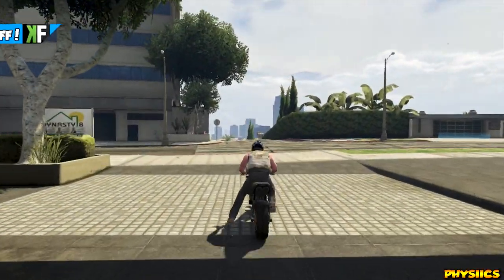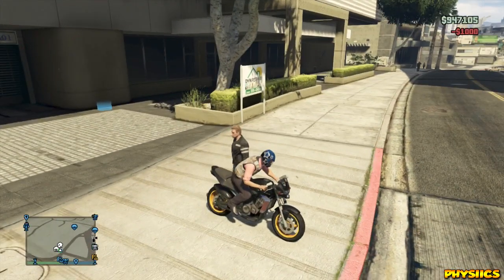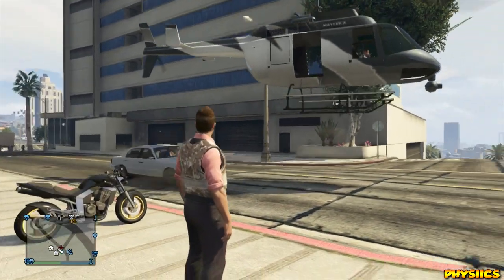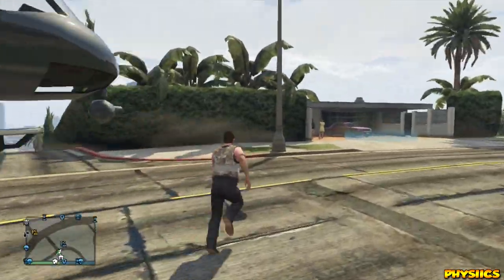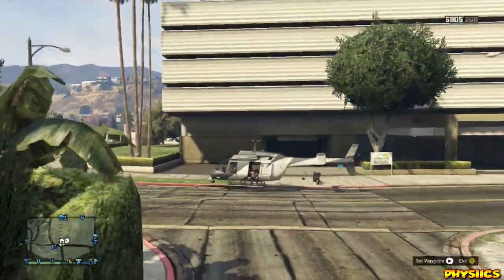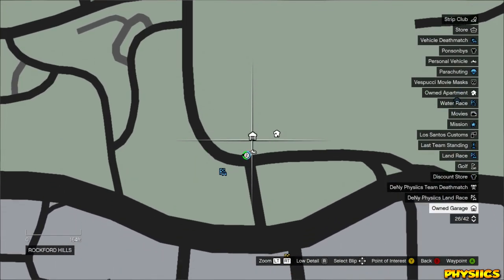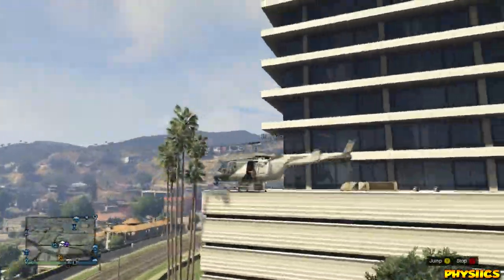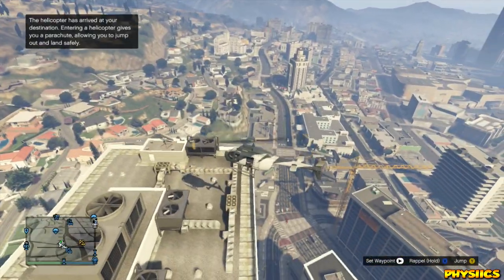GTA 5 ONLINE HOW TO RAPPEL!! RAPPELLING LIKE SWAT TEAM! GTA V ONLINE TRICK!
What's going on? So here is a really cool trick for you guys to try on Grand Theft Auto 5 Online. This is how to Rappel off a Helicopter like the Swat team does after you get 4 stars! Its not anything new but i know a lot of people dont know how to do this, so this is for those people if you do know then good for you =D DROP A LIKE IF YOU SUPPORT MY VIDEO/CHANNEL and if you're new and like what you saw SUBSCRIBE! Roadto20K!

➜ INTRO SONG!!: Yellow Claw ft. Rochelle - Shotgun (DMNDZ Remix)
➜ COMMENTS, QUESTIONS, INTERACT WITH ME! I care about my subs!

VOTE For What You Want To See On My Channel!

- GTA 5 ONLINE UNLIMITED MONEY GLITCH! SELL SUPER CARS! AFTER PATCH 1.12 "GTA 5 MONEY GLITCH"! -